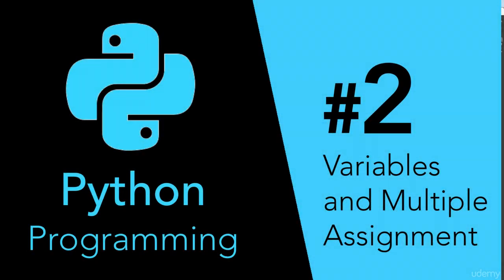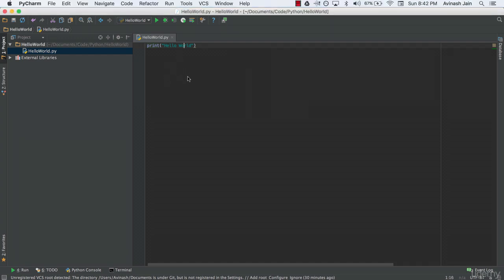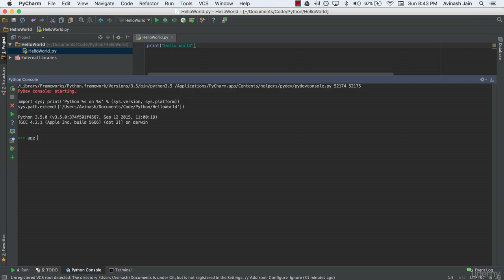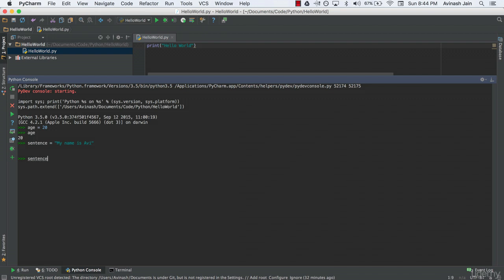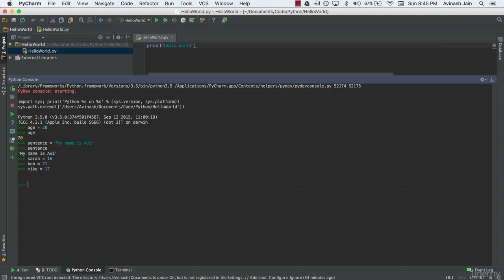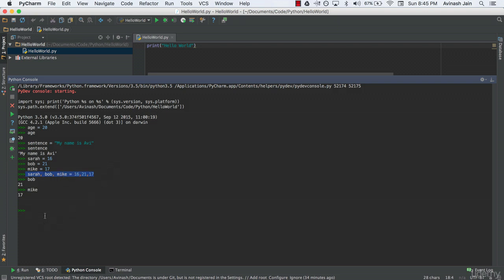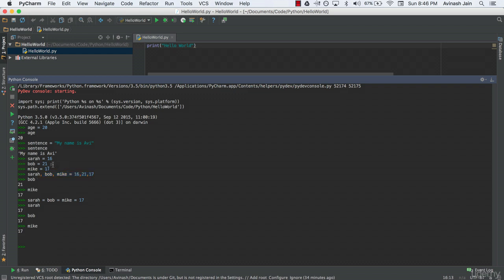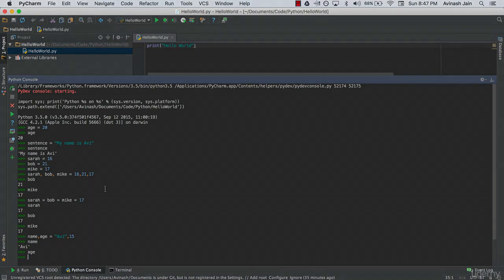Variables and Multiple Assignment In Python Part-2